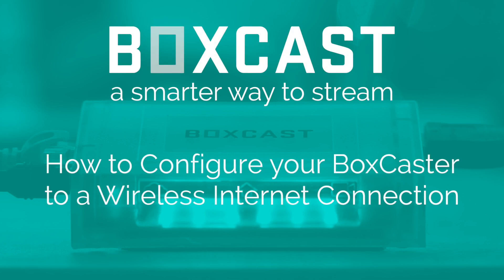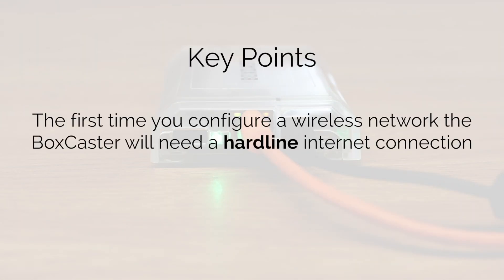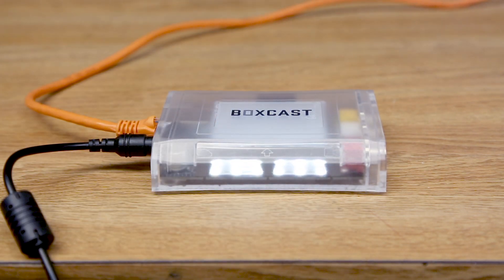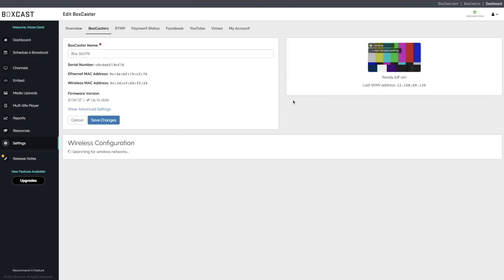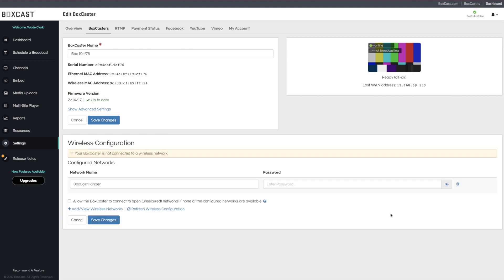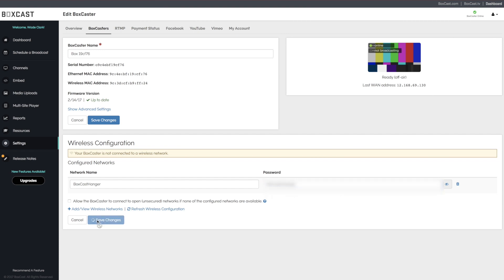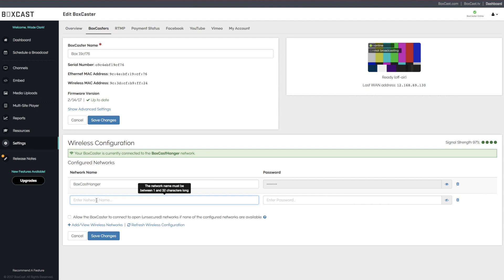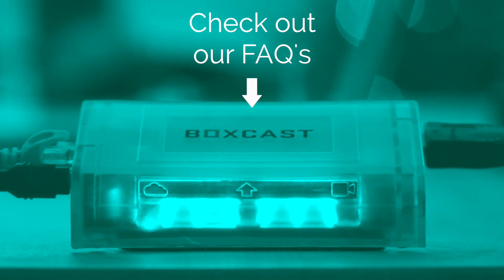How to Configure your BoxCaster to a Wireless Internet Connection